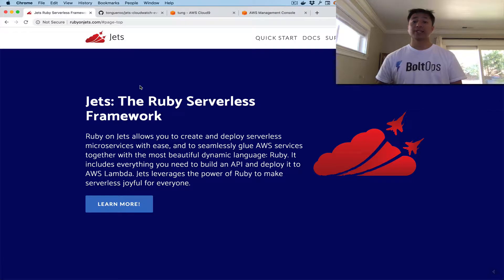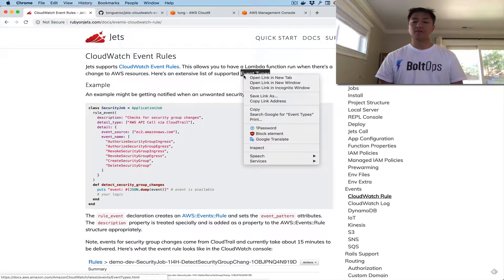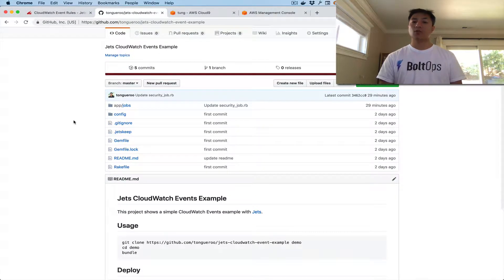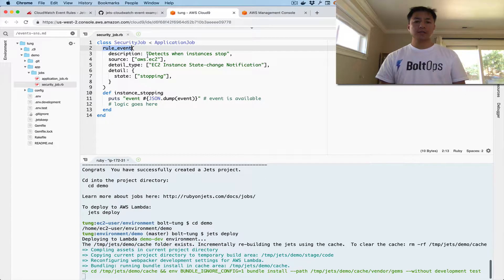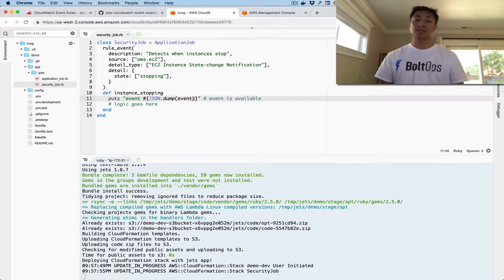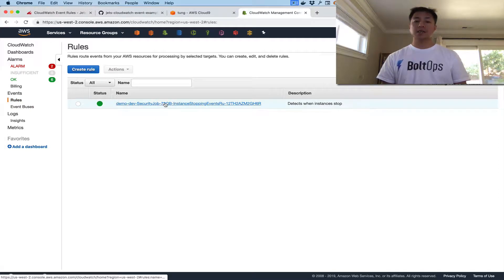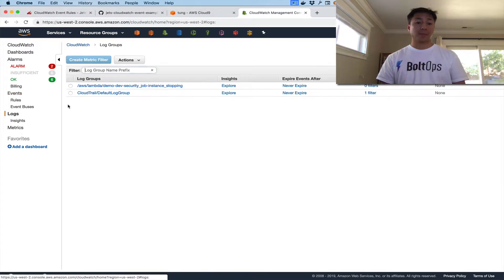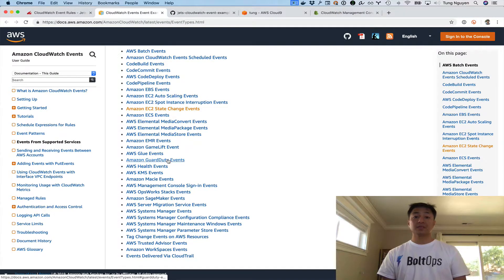CloudWatch Event Rules and AWS Lambda with Ruby on Jets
In this video, we'll cover CloudWatch Events and how to connect them up to AWS Lambda Functions with Ruby on Jets.  We'll explain what CloudWatch Events are and then build a Jets project from scratch and add a Jets event_rule declaration. We'll show you how simple it is to get started with Jets and CloudWatch Event rules.